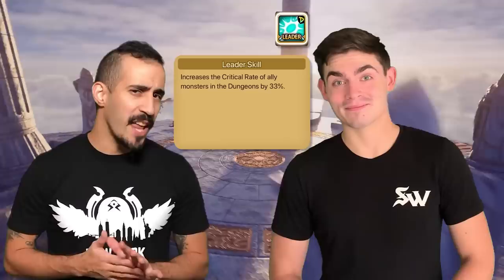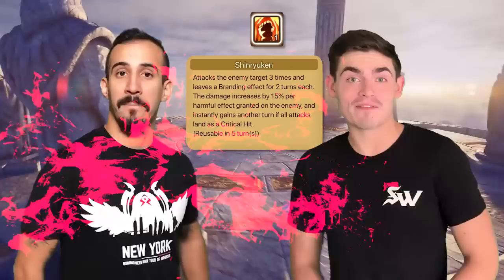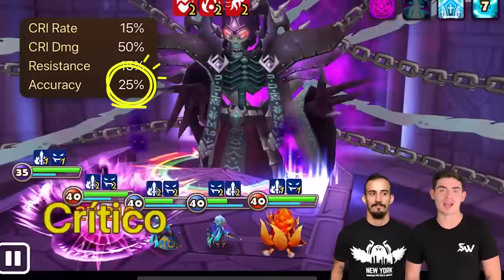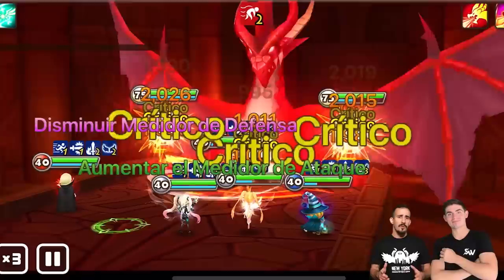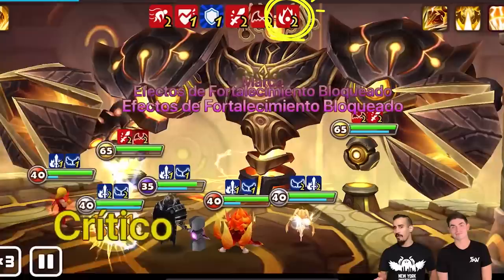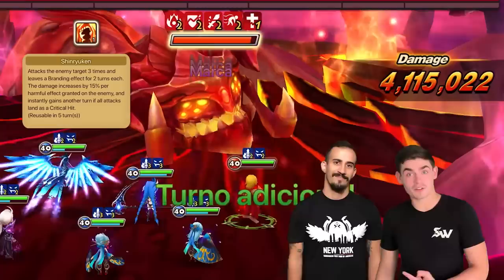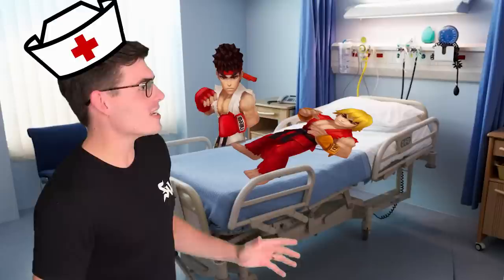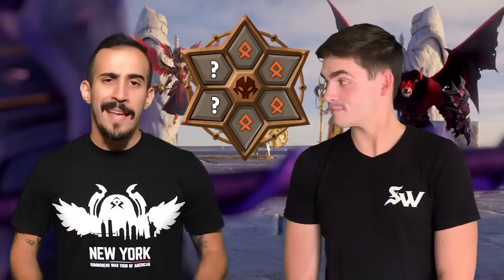This is Ken in Summoners War!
Everyone gets a free Nat 5 from the limited-time event! And it's Ken! He's great in DB12, NB12, and beyond! Here's everything you need to know about him!

Features
✩ Strategic Gameplay
✩ Real-time Raid
✩ Real-time PvP
✩ Endless Fun!